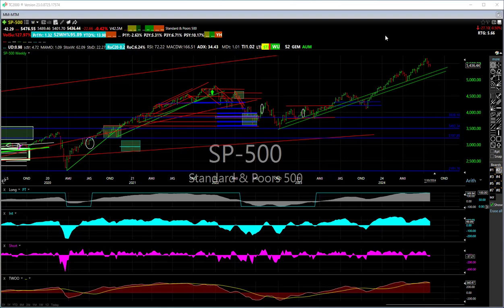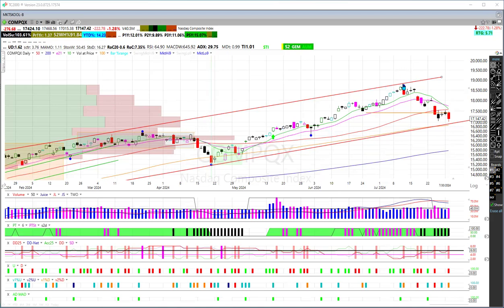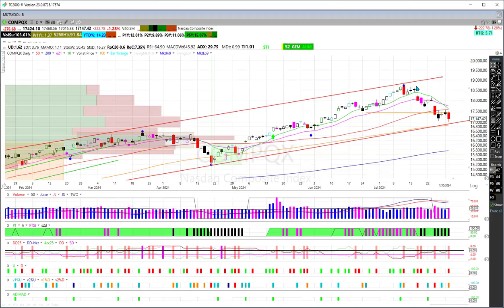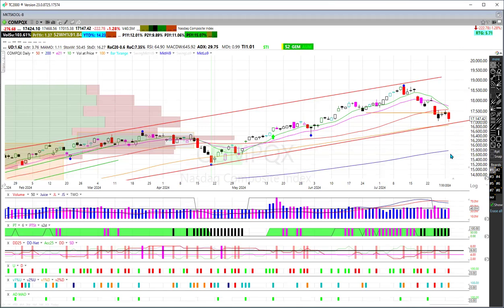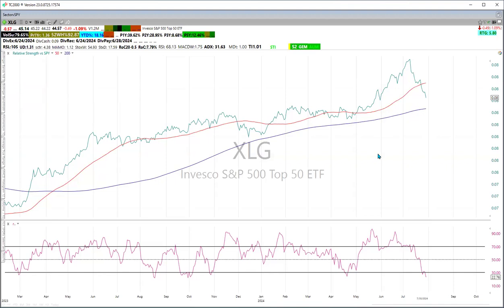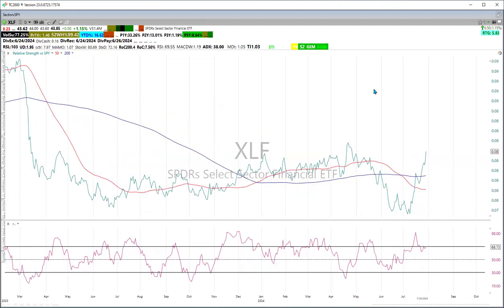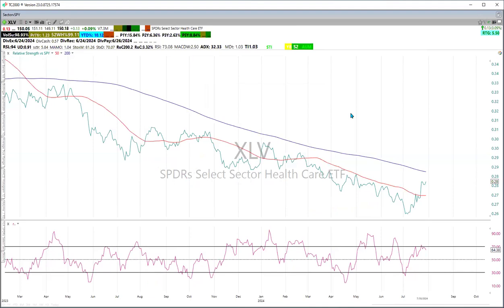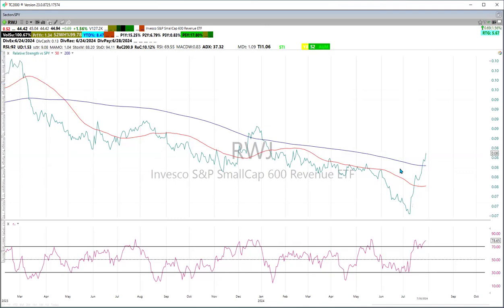Markets and Sectors & Rotations Review GMT20240730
A review of markets, distribution counts, large caps v small caps, sectors and rotation